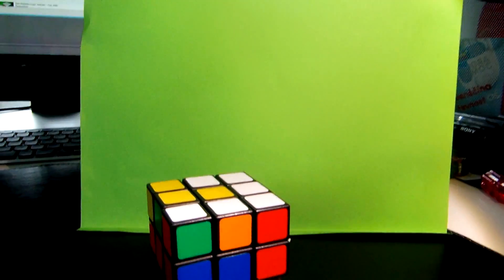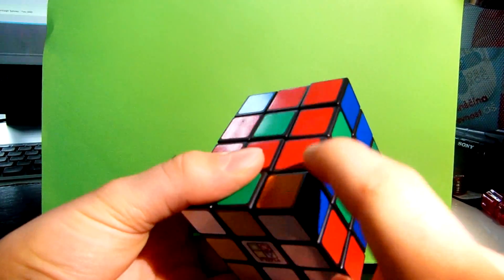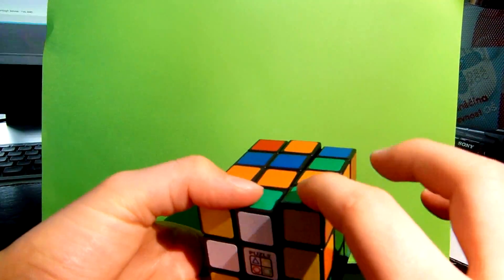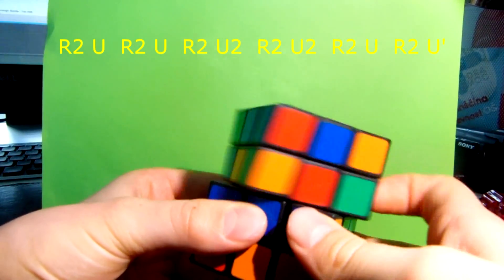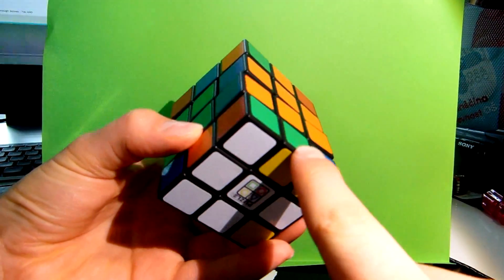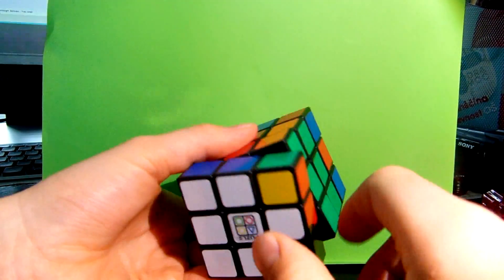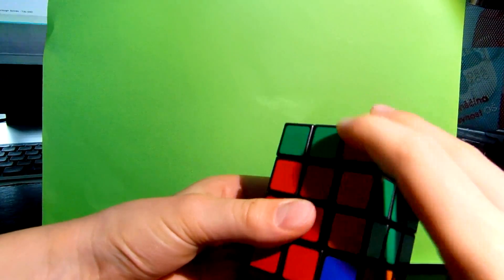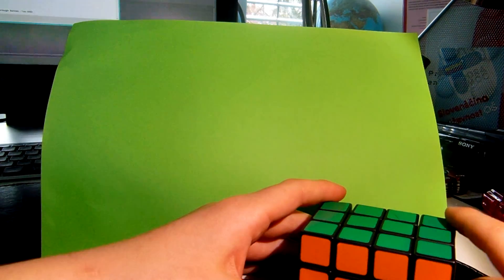how to solve 3x3x4 rubik's cube